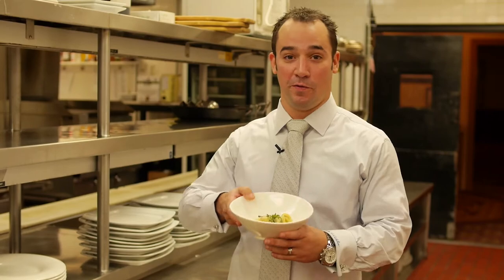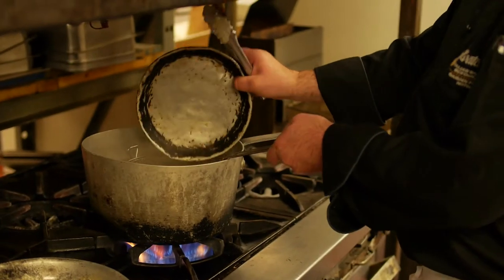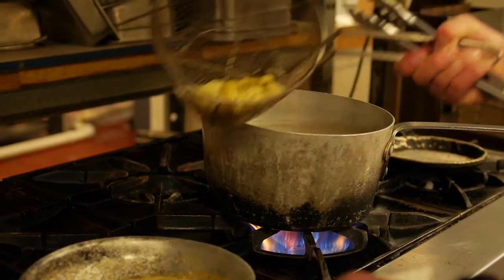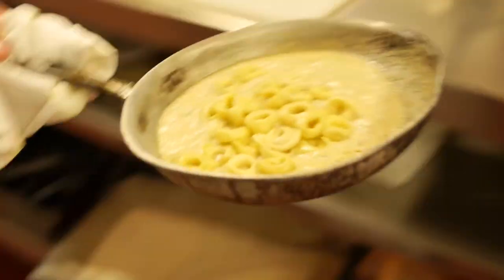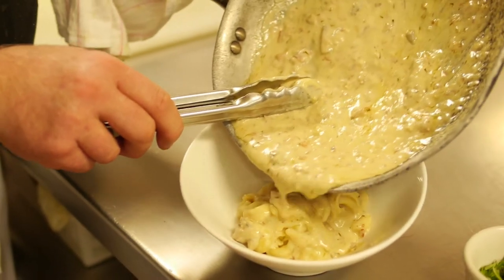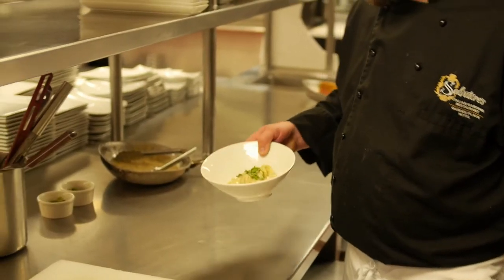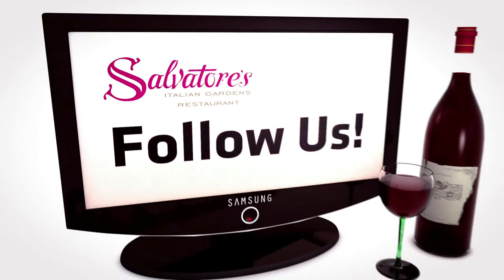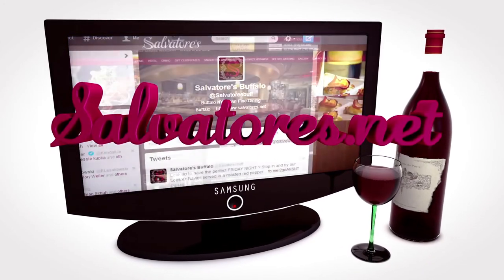Salvatore's HDTV | White Truffle Tortellini | Buffalo, NY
Salvatore's Italian Gardens is one of Buffalo's most elegant landmarks and has brought tourists to the Western New York area for over forty years. This beautiful restaurant is known world wide for its fine food, elegant service and elaborate décor. Joseph Salvatore and his family are excited to celebrate over forty years in the restaurant industry, continuing the family tradition into the fourth generation.

The perfect destination for a romantic night out, a business dinner meeting or a family just looking to spend time together.